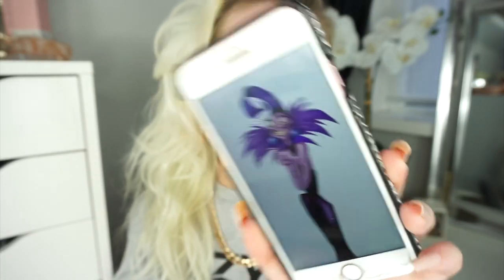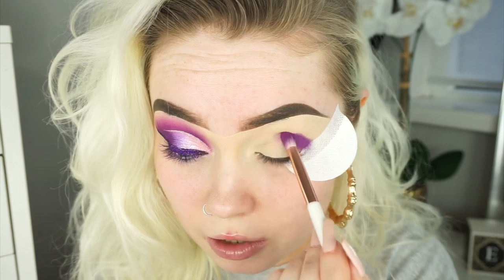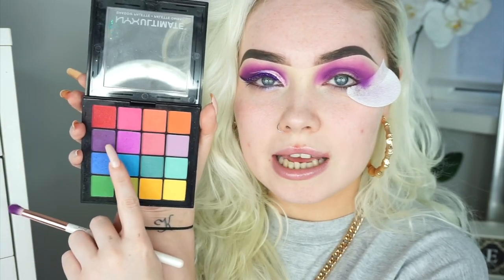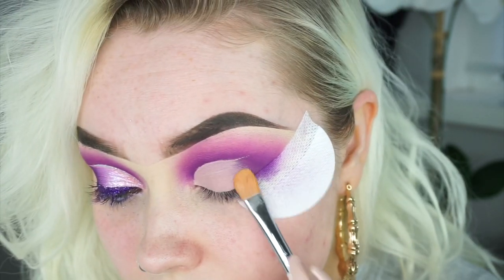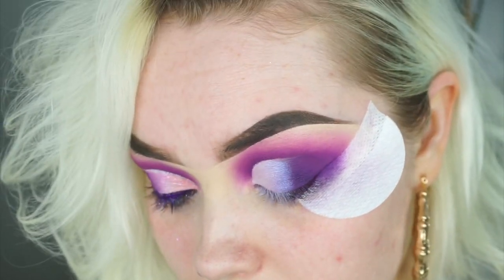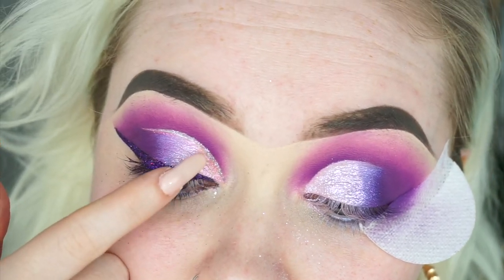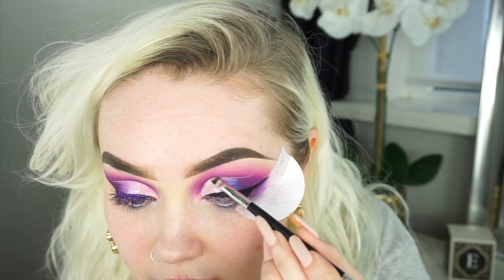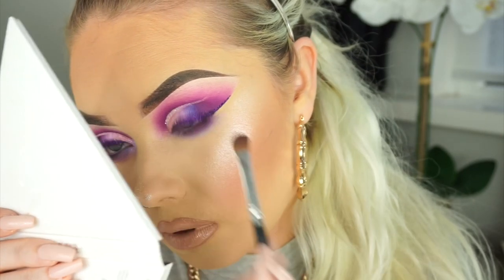Disney Villain Series | Emperor’s New Groove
Video Information

Products Mentioned

* Bperfect cosmetics palette
* NYX ultimate palette
* Wet n Wild Liner
* Kat Von D Alchemist palette
* Makeup addiction cosmetics glitter | Cinderella
* T lashes | valentine
* Rude cosmetics glitter primer
* Primark Lipliner | toffee
* Primark Lipstick | barely there

Clothing & Accsessories!!

Makeup & Beauty